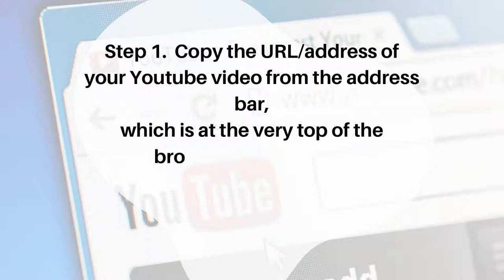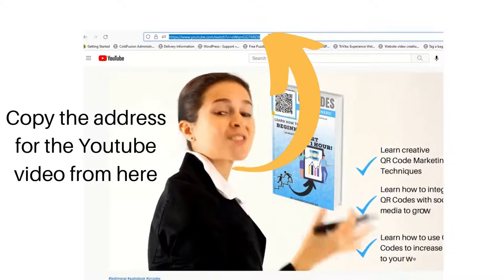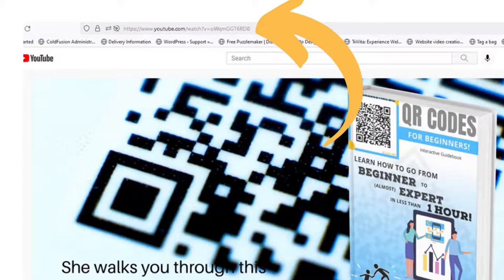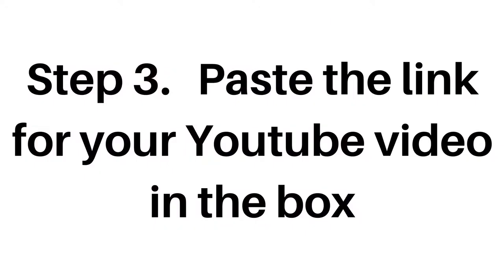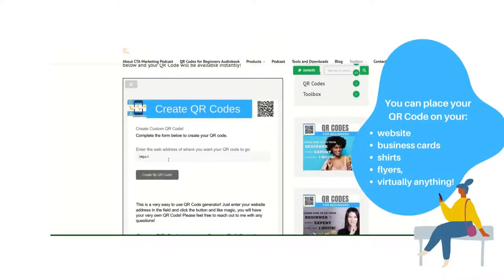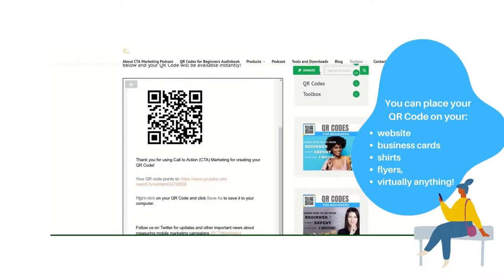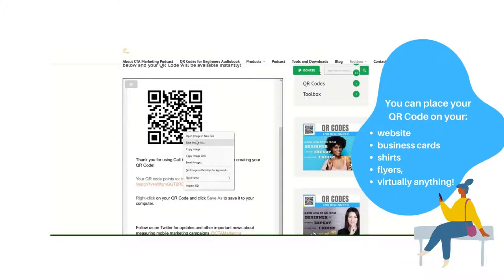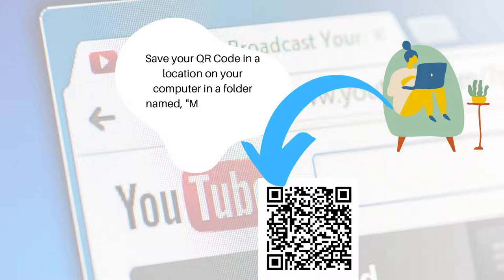How to create QR Code for Youtube Video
Learn how to create QR Codes for your Youtube videos!